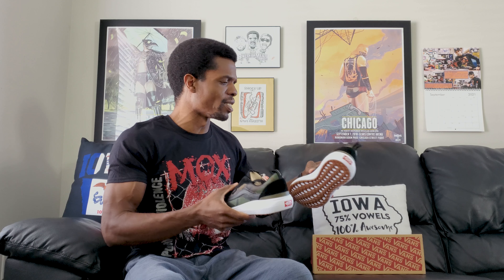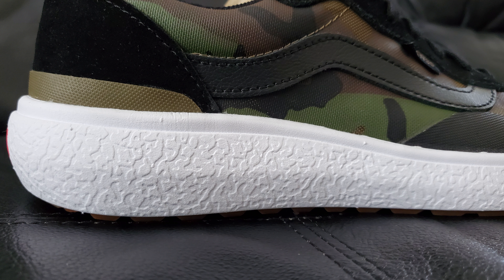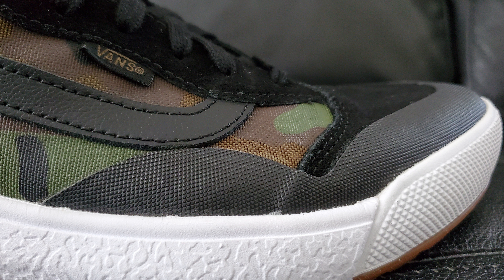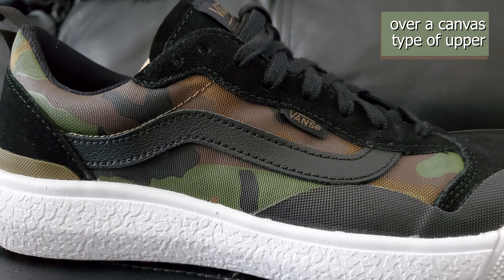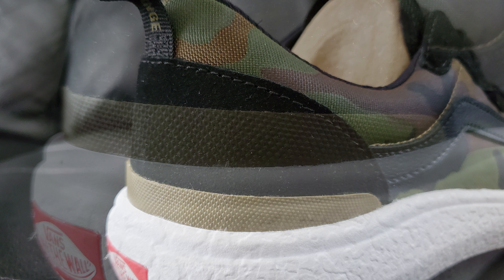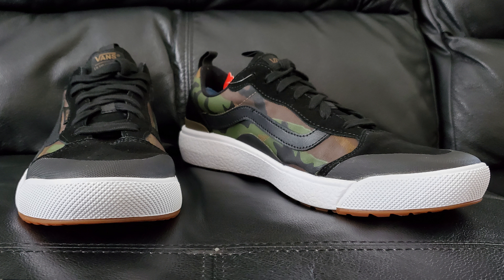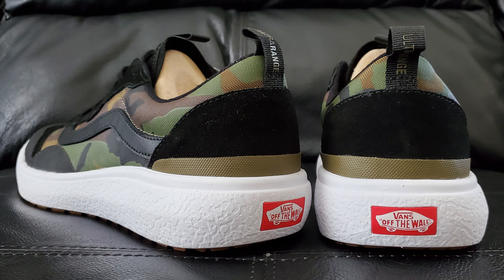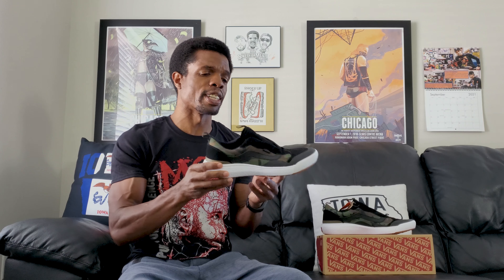New Shoes for Dad. Vans Ultrarange EXO SE 'Camo' Review (VN0A4UWMA2F)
I picked up a pair of the Vans Ultrarange EXO SE. This is the camo colorway (Style Code: VN0A4UWMA2F) so obviously isn't for me. This Ultrarange review will still cover all the usual things like sizing, comfort, personal thoughts, and a detailed, up close look at them. So, if you're looking for a Camo Ultrarange EXO review...look no further. Unless you want to see them on feet. In which case, keep looing. Or maybe you could watch my Chris Johanson Ultrarange review and just your imagination?

0:00 What's going on, people?
1:30 Review
6:45 My Opinion/Sizing